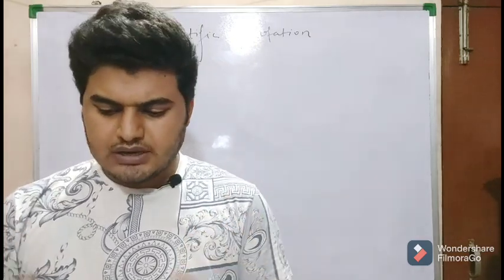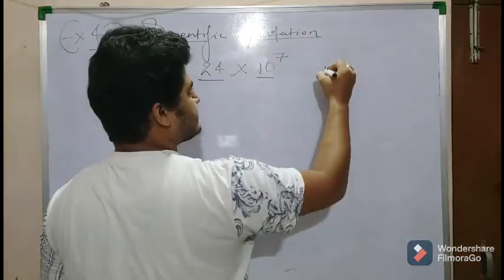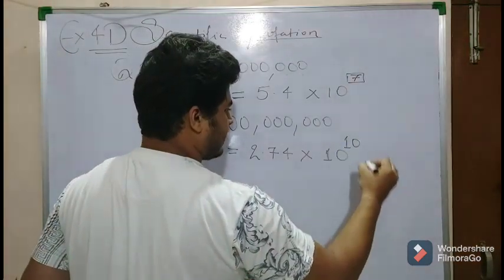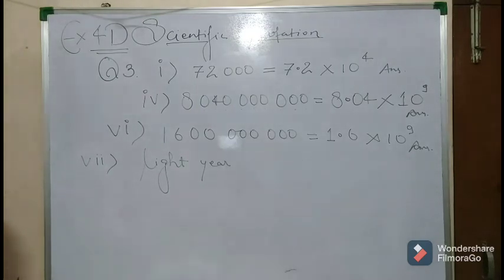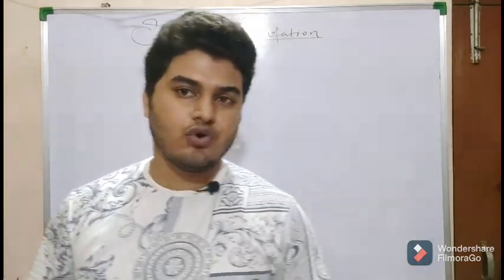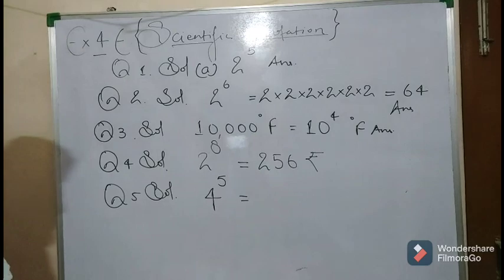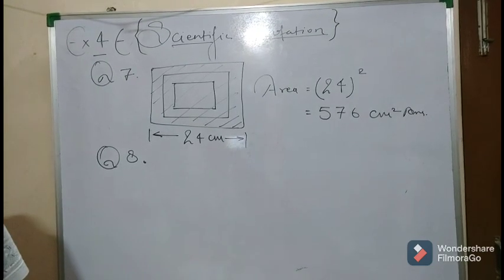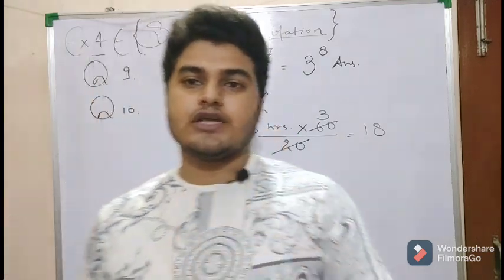EXPONENTS PART VI